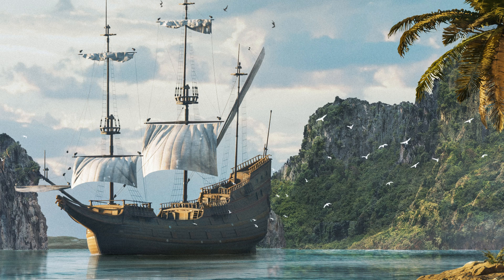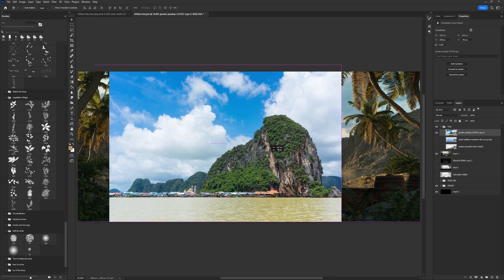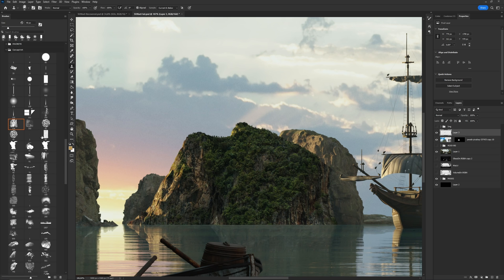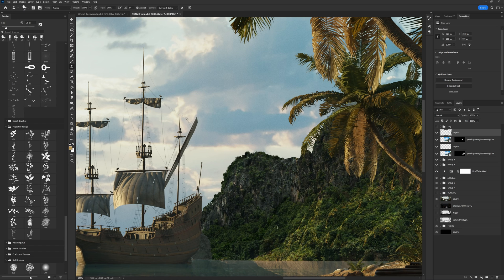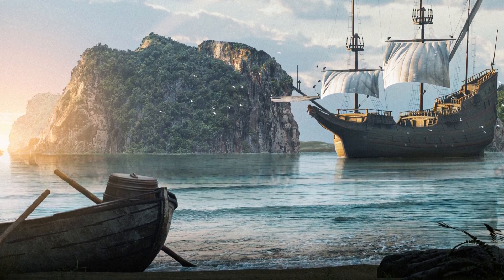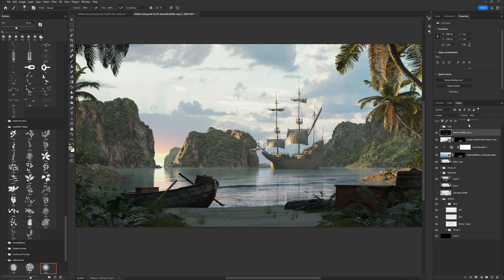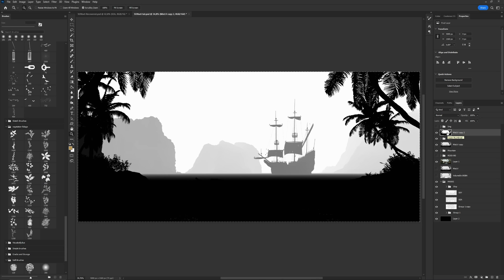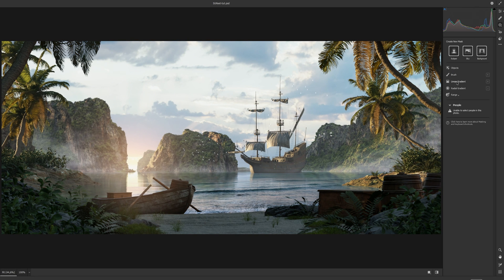How to use PHOTOBASHING and Matte Painting to Enhance your RENDER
Watch how to use photobash technics create realistic concept art.  How to improve your simple blender render and make atmospheric art using matte painting and photos. Also, how to paint a fog in photoshop using mist pass from the blender and add to your art nice atmospheric effects.

0:00 - Intro
0:47 - Mountains - Photobashing
5:20 - Sea - Matte Painting
7:55 - Digital Painting and Effects